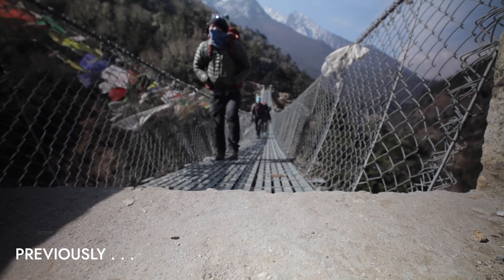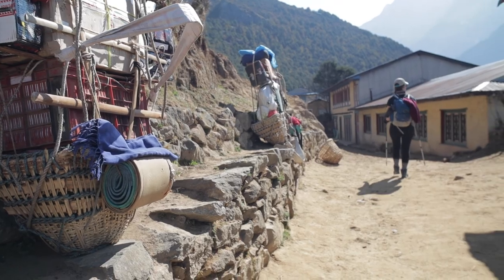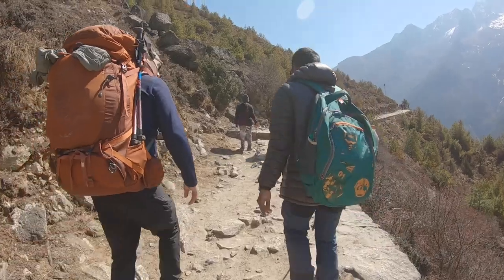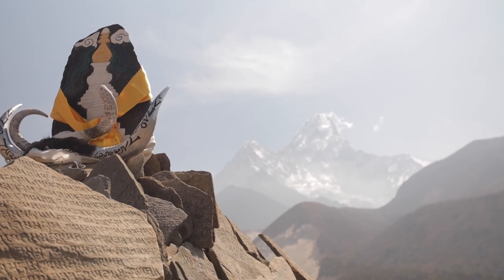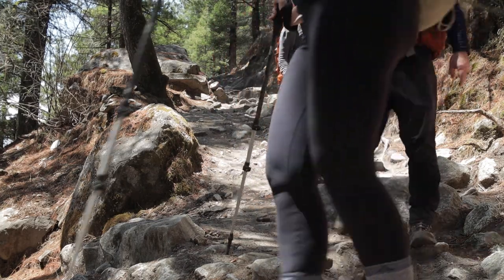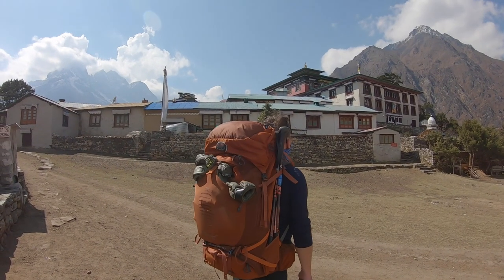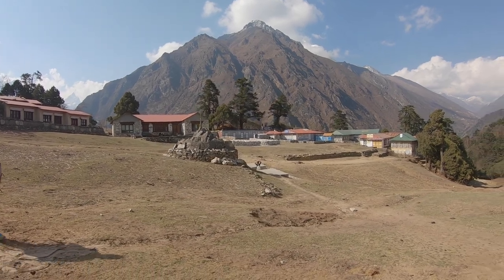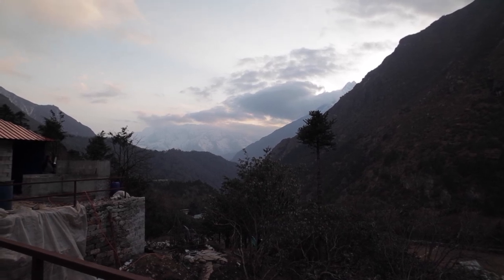The Tengboche Monastery is PURE MAGIC // Day 4 EBC Three Passes Trek Namche to Deboche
The trail really opens up after you leave Namche.  One of the most impressive peaks on the trail, mighty Ama Dablam, feels up close and personal along this stretch.  By the way . . . have you ever had Yak Cheese?!

EP 149:  The Tengboche Monastery is PURE MAGIC // Day 4 EBC Three Passes Trek Namche to Deboche

It's day four and we're feeling pretty good.  The sun is shining and the weather is sweet.  Soon after leaving Namche, we stop to enjoy yak cheese.  Actually nak cheese.  A nak is a female yak.  We continue on and marvel at Ama Dablam peak.  So after, we arrive to the majestic Tengboche Monastery and get it all to ourselves for a few minutes.  We end our day at Deboche ready for some rest.

Hey everyone!  If you are new to the channel, we are Mason and Shelley, a married couple that had big dreams of getting married and heading out to travel the world.  Then 2020 happened.  We still got married in April, then headed out to explore the United States.  In September, we finally headed overseas.  We are slow travelers, spending a month in each country we visit.  Who knows what's next but we are fine being JUST ADRIFT.

Our Filmmaking Gear:

Main Camera
The Lens We Use 90% Of The Time (needs adapter for M50)
Boss B Roll Lens (needs adapter for M50)
The Adapter For The M50
Our Low Light Lens (no adapter needed for M50)
Don’t Skimp On Cheap SD Cards
Our On Camera Mic
You’ll Need This For The Mic If You Shoot Outside
We LOVE Our Gimbal
Gimbal Quick Release/Reattach Accessory (you’ll need 2)
ND Filters, Cause . The Sun
The GoPro We Use
Trade In Your Old/Broken Camera and Get $100 Off From GoPro
The Only GoPro Accessory We Use
Our Drone Kit
Don’t Skimp On Cheap Micro SD Cards
What We Use For Voice Overs
Our Travel SSD (External Drive)
What We Use To Keep Our SD Cards Safe
Our ‘Storage Only’ Travel External Drive
Charge Everything In The Field